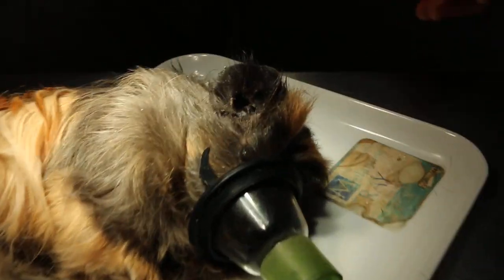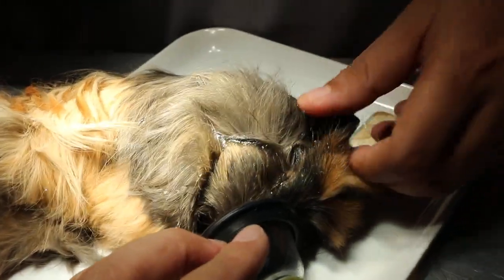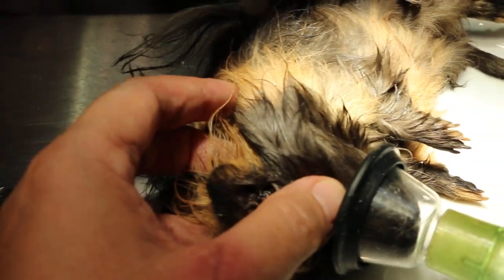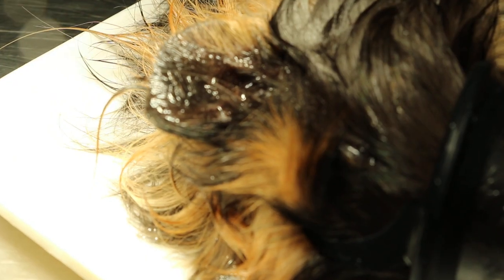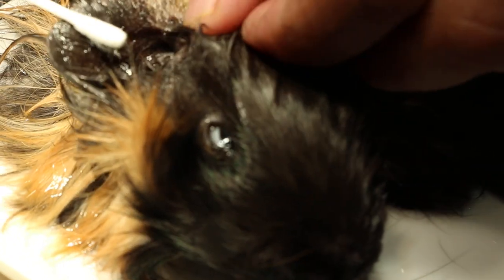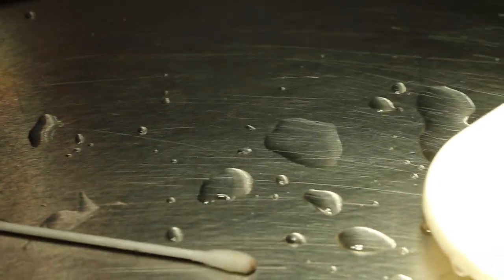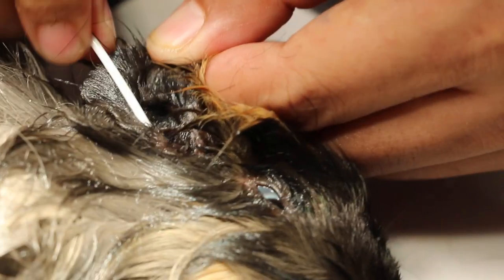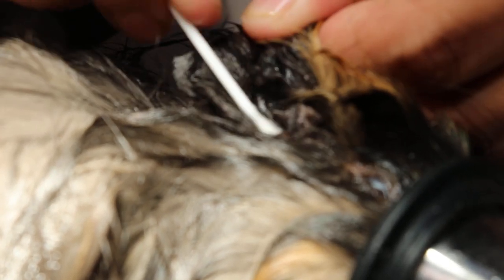Ear cleaning and ear irrigation in a guinea pig with very dirty ears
The guinea pig's ears are very dirty and plugged with wax and dirt as the owner had not got it groomed for many years. This video shows a guinea pig's black dirt inside the ears are cleaned and  irrigated under gas anaesthesia. Minimal amount of gas is used to ensure safety for the guinea pig.
The hair around the ear canals are clipped to permit easy ventilation.
In Toa Payoh Vets, we us gaseous anaesthesia without injectable sedatives as this is the safest method for the guinea pig.

It wakes up fast within one minute at the end of the ear irrigation.